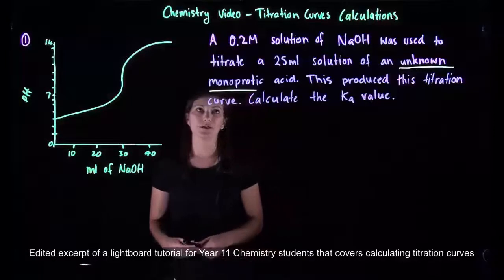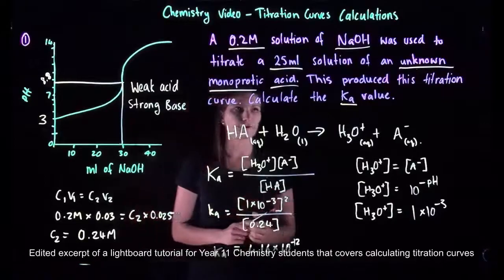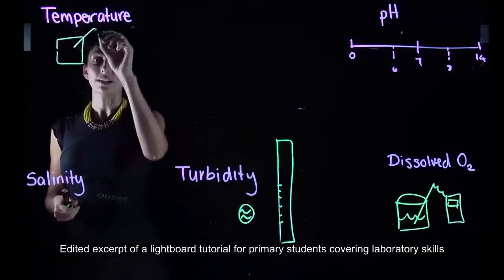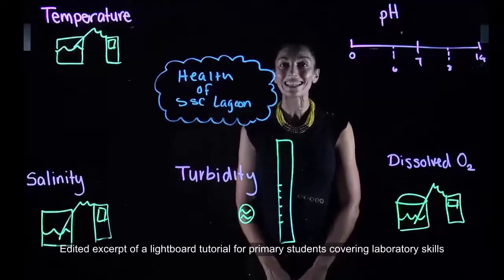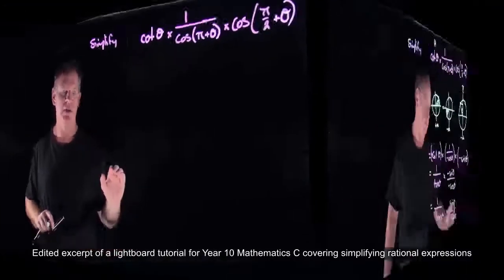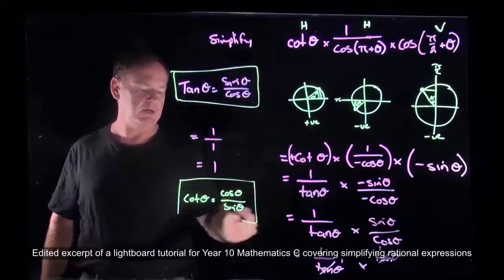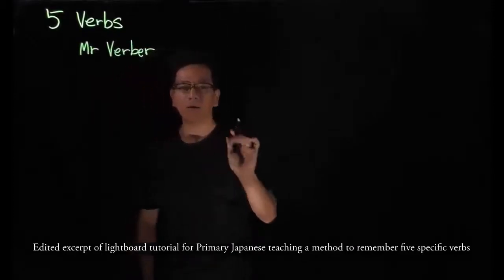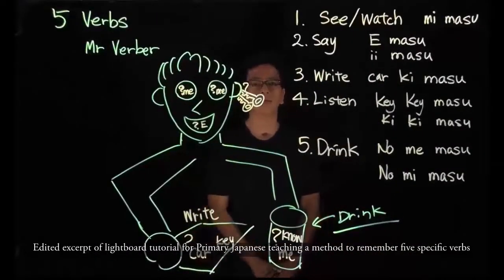Lightboard Overview at Saint Stephen's College (Brief)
A brief video that shows how we are using technology to enhance teaching and learning at Saint Stephen's College.
This video focuses on the use of a Lightboard to provide learning that is accessible at anytime and at any place. This shows brief segments from a number of learning areas.